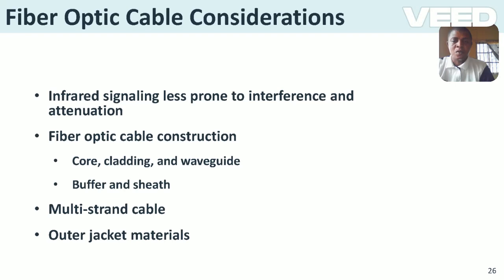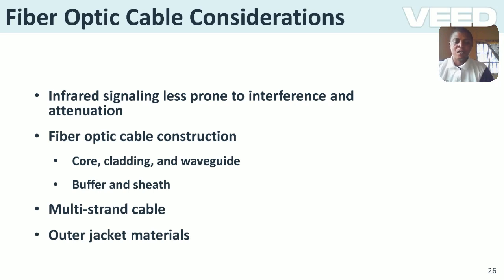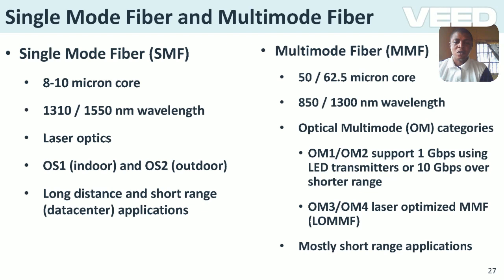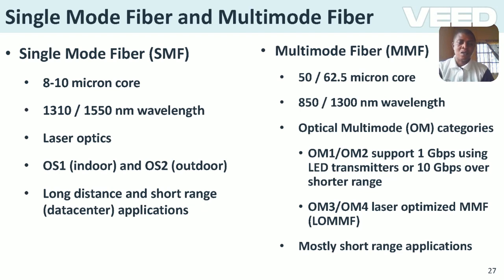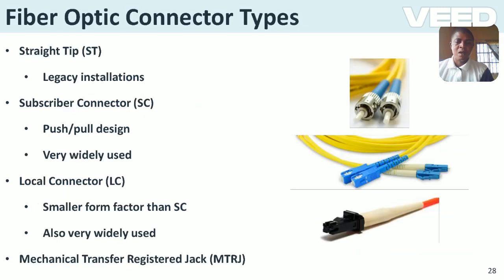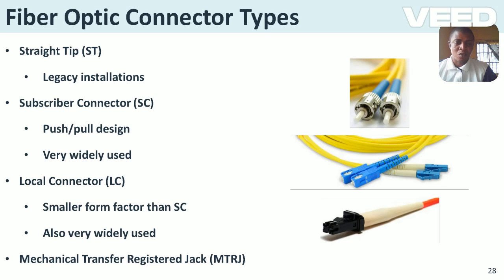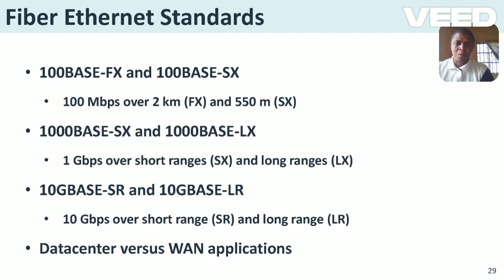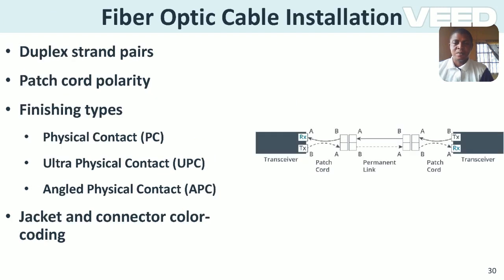Comptia Network +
Minaz  provides online training as well as on-demand courses for CompTIA Network+.
Their courses are structured to cover all exam objectives and include practice exams to help you prepare effectively.